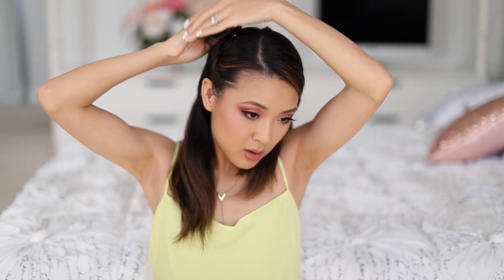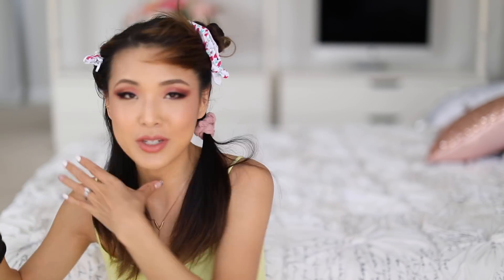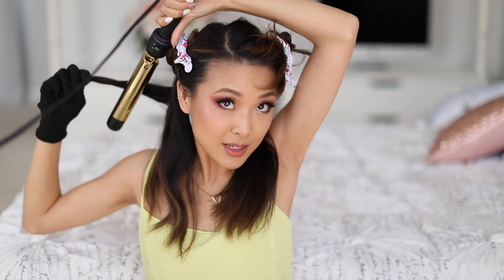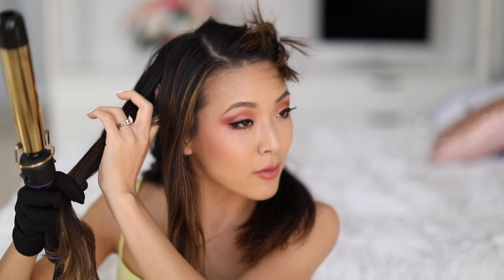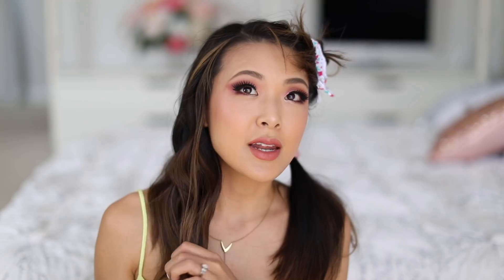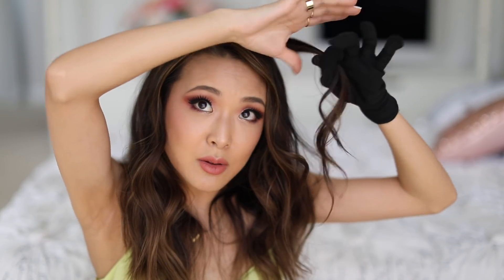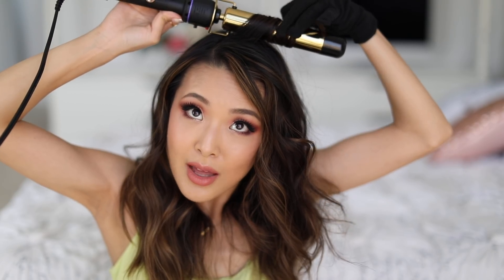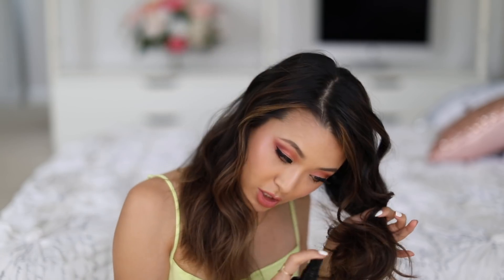HOW TO CURL YOUR HAIR | In-Depth Curling Wand Tutorial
Here's how to get the perfect loose (touchable) waves using a curling wand in this in-depth, step-by-step tutorial.

▶▶ FOLLOW JEN ◀◀